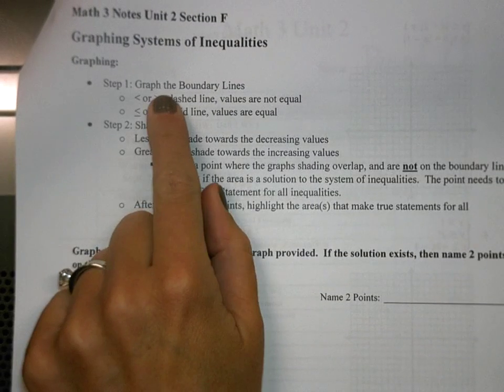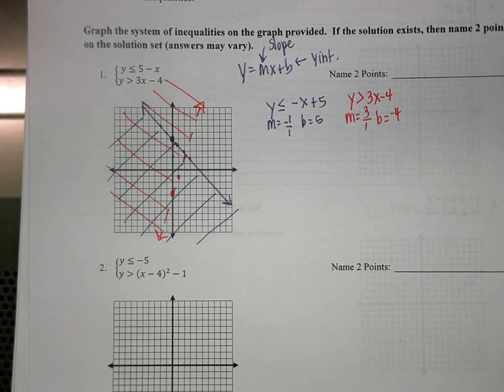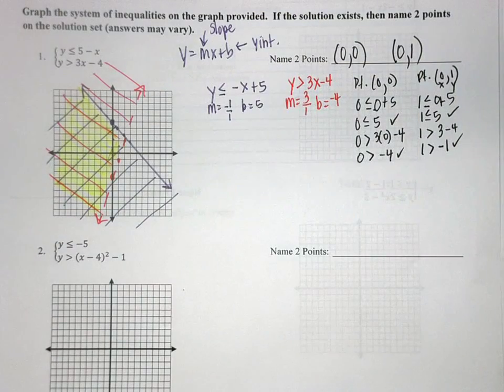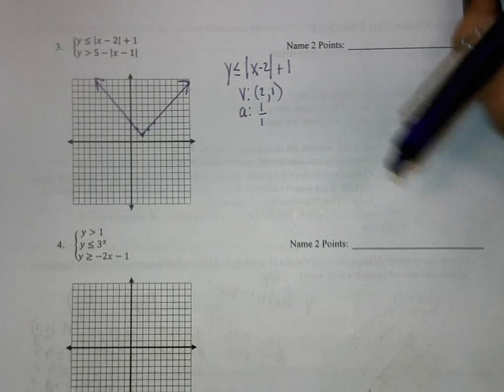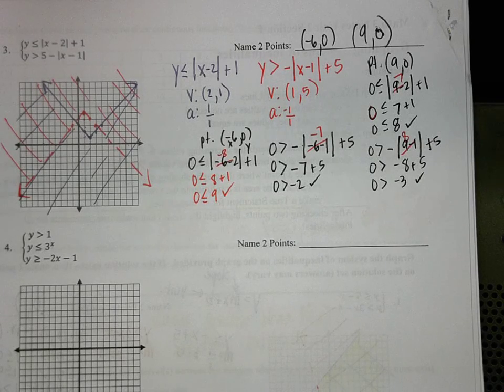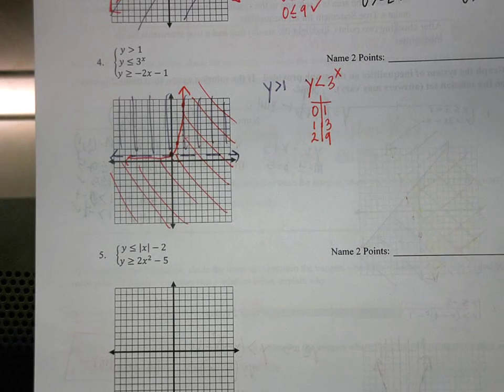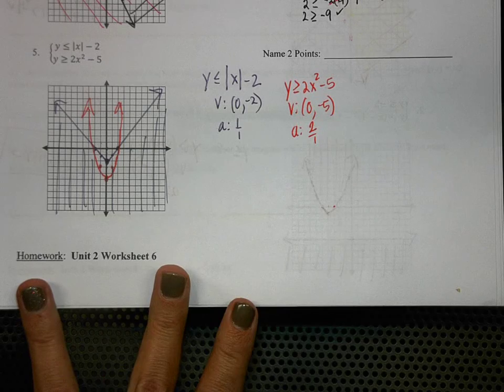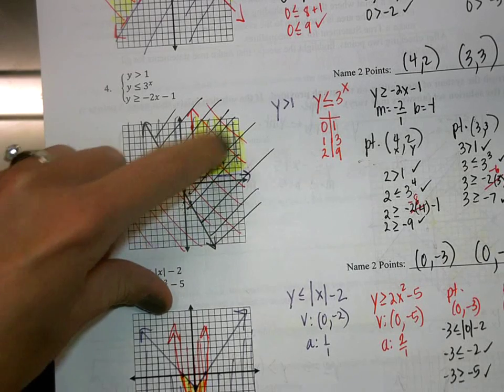Math 3 Unit 2 F